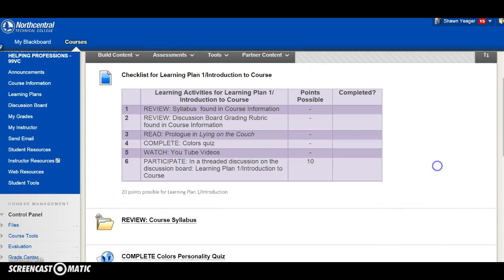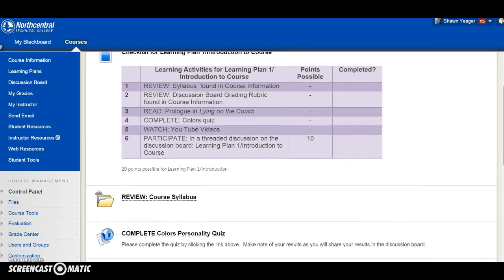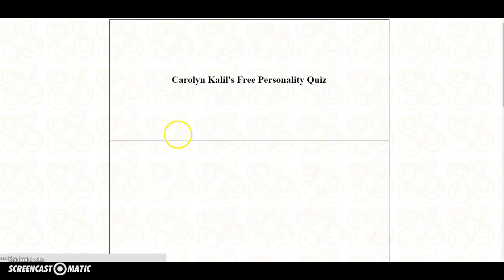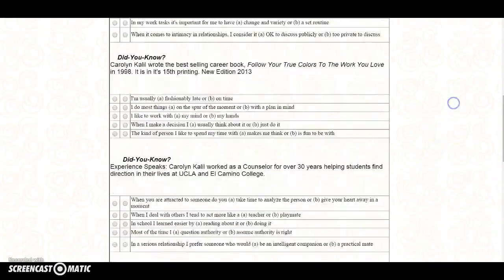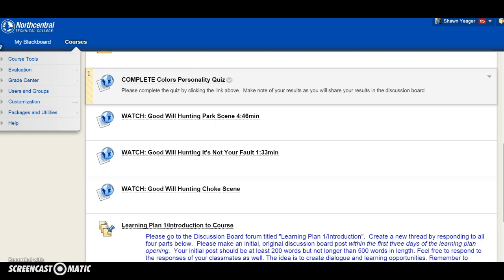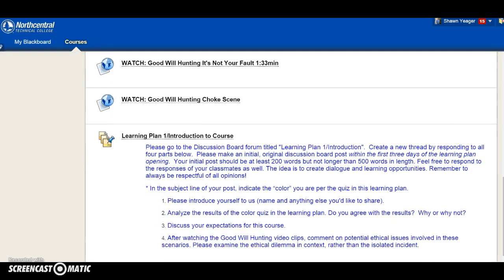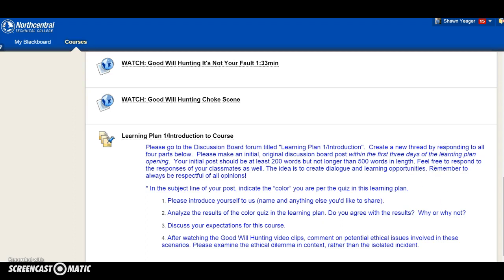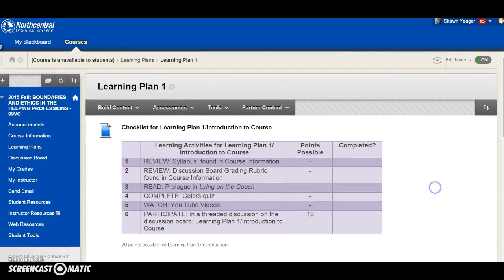LP1 Explanation Boundaries and Ethics